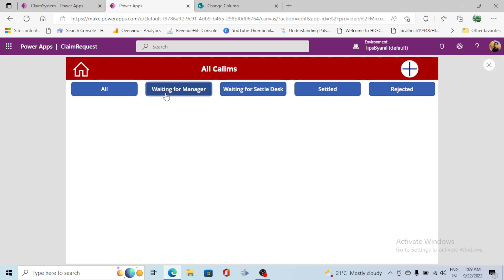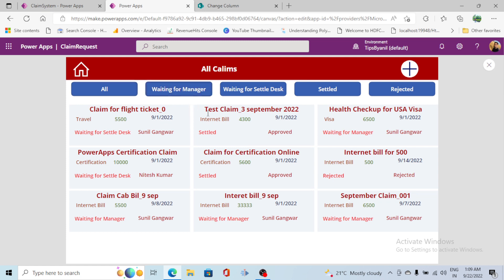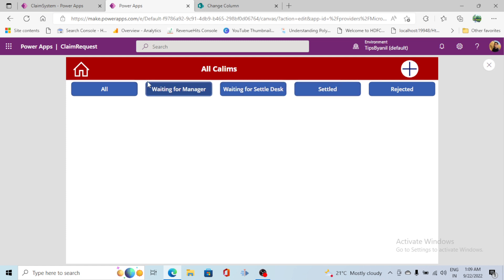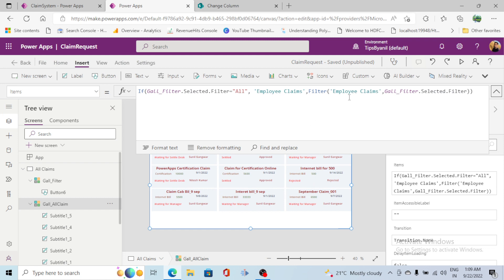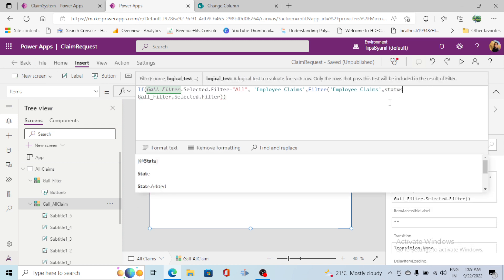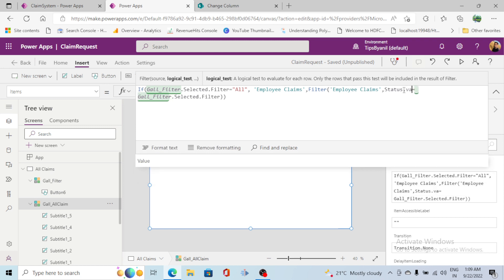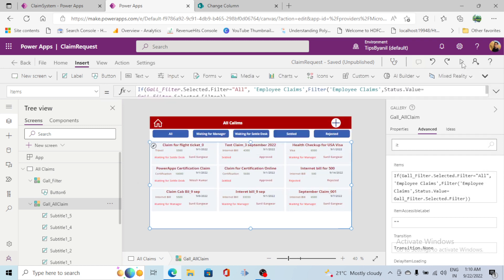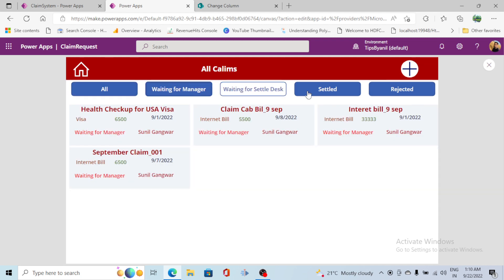PowerApps Filter Claims Gallery | Edit/View Request Form PowerApps Claim Request Part 5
PowerApps Filter Gallery Control. Edit and View Form PowerApps - Claim Request Part 5.
In this video we are going to filter all claims. Also edit and view existing requests using PowerApps.

Checkout PowerApps Real Time Projects